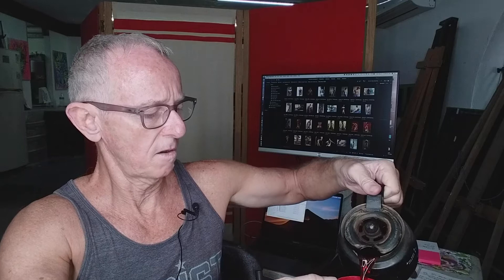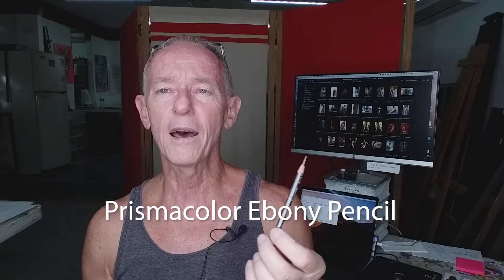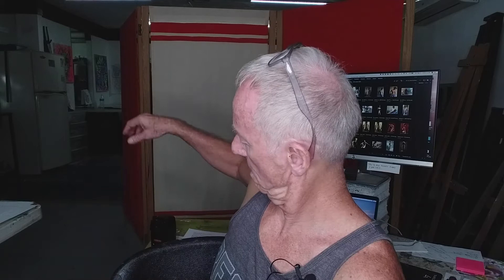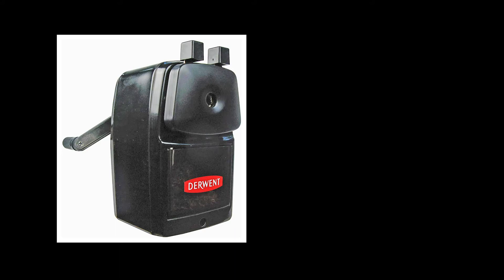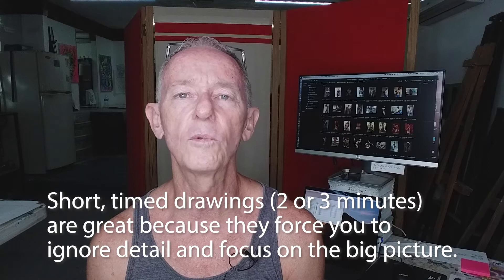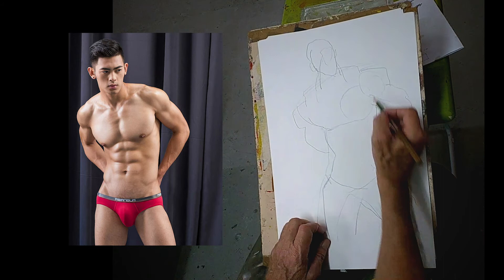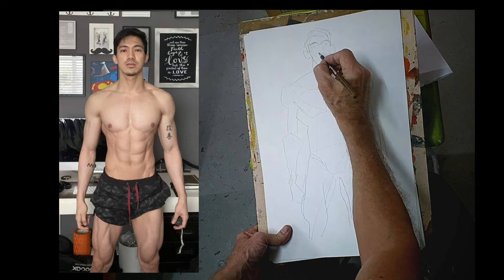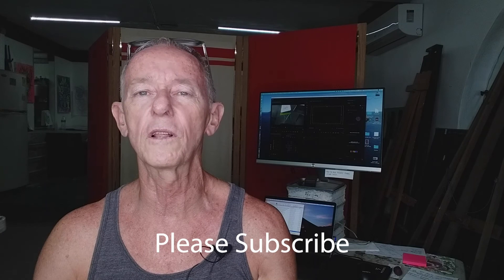Simonson Draws: Shirtless Guys in Shorts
In this video Douglas Simonson gives tips on drawing (tools and routines) and shares 3 time-lapse drawings of shirtless guys in shorts.